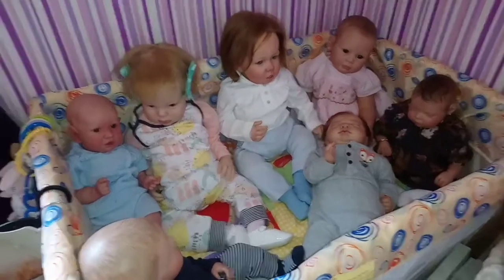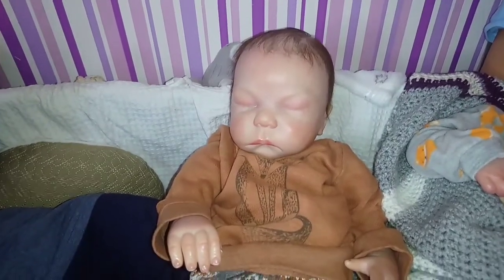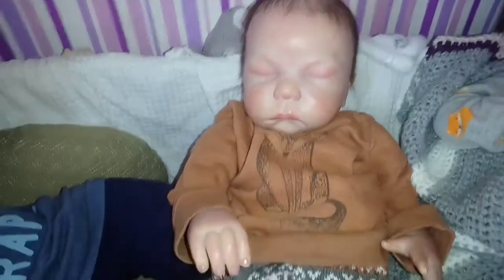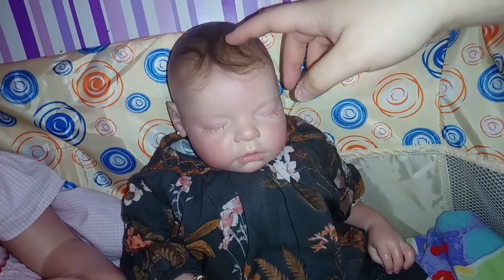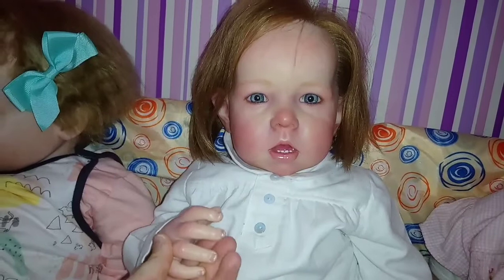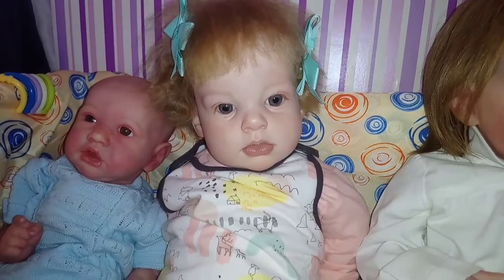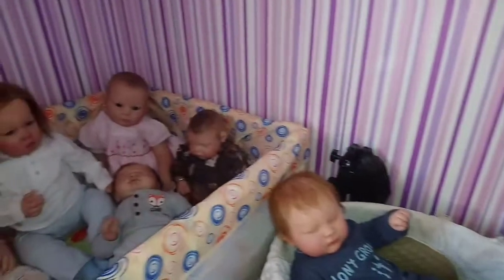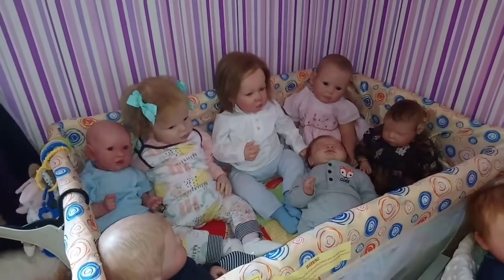Reborn Doll Collection 2018!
Love
Tasha and Babies

Info on all my babies:
Aubrielle | Lilybeth by Ann Timmerman | Carly’s Cradle
Autumn | Noah by Reva Schick | Carly’s Cradle
Fawn | Tink by Bonnie Brown | Southern Willows Reborn Nursery
George | George by Ping Lau | Southern Willows Reborn Nursery
Holly | Arianna by Reva Schick | Nikki’s Reborn Angels
Isabella | Lena by Regina Swialkowski | County Hill Tots – Marykateandstephlovedolls on Instagram
Isiah | Liam by Bonnie Brown | County Hill Tots – Marykateandstephlovedolls on Instagram
Lucas | Levi by Bonnie Brown | Poppy’s Bambinos
Noah | Thomas by Huti Babies | Reborn Dugs and Dreams Nursery
Otto | Kai by Nicole Russel | Jenni Lesser
Pablo | Saskia by Bonnie Brown | Elie’s Enchanted Cradle
Jasper | Realborn Joseph by Bountiful Baby
Sierra | Masterpiece doll Nadya by Monika Levenig

Instagram: southwillowsreborns, southwillowsbackup, twins.world, southernwillows_nursery